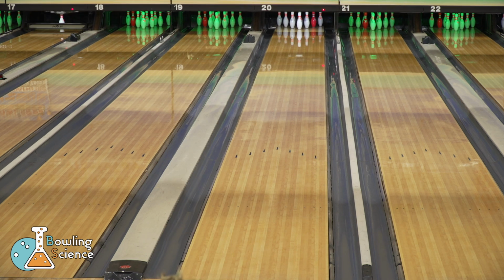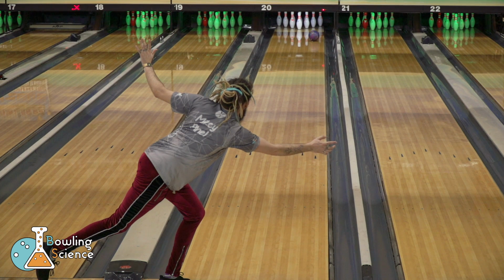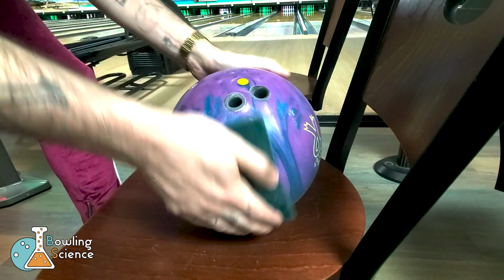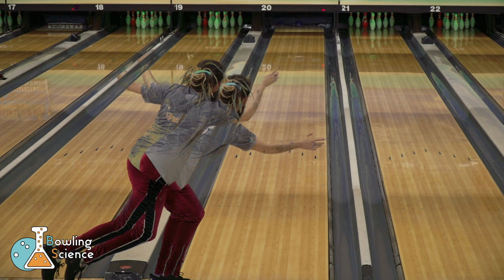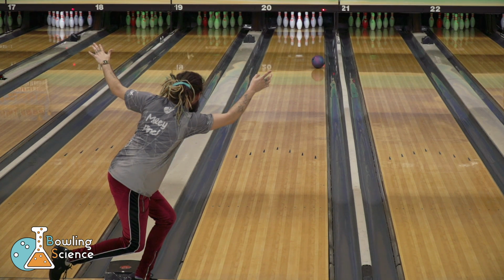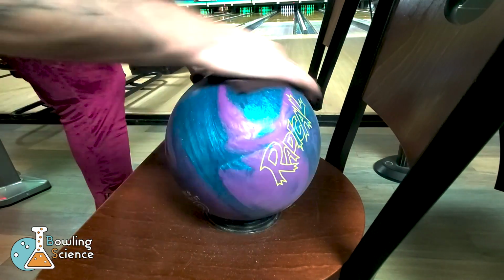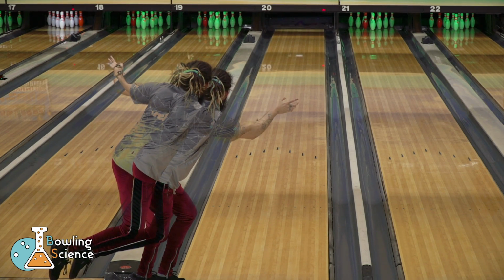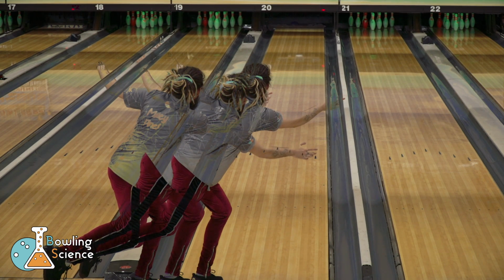Bowling Science Episode 11: How To SAND your Bowling Balls!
Welcome back to Bowling Science!
Today we tackle the subject of surface preparation and how to sand your bowling balls, by hand, using 3M Scotch Brite pads.  We are going to see the range of sanded surfaces you can create with these pads and how you can make your ball hook more on your typical house shot, using surface.  How many of you are familiar with Scotch Brite pads and have used them to maintain the coverstock of your equipment?  If you give it a try, let me know how it goes in the comments below.

If you want to pick up one of their Top Quality custom jerseys while you're there, use code "bowlingscience" at checkout to save some cash and support the channel in a big way.  They make the best bowling apparel!

Come hang out with me down at Pinboy's at the Beach in Virginia Beach!